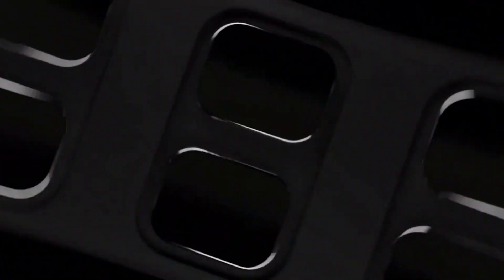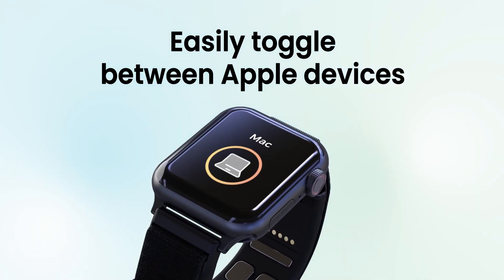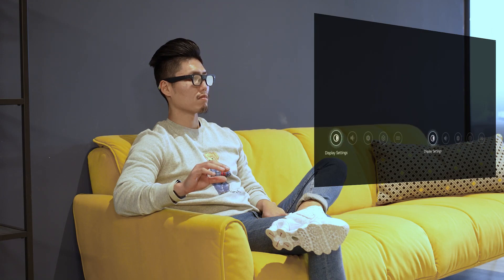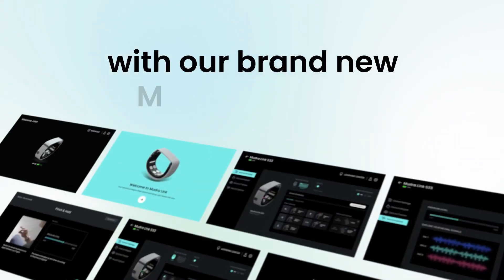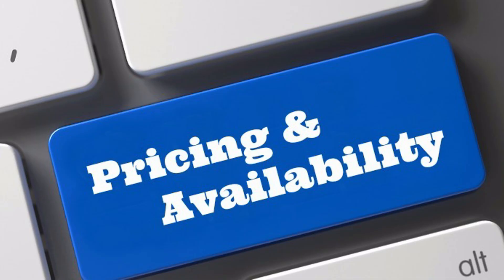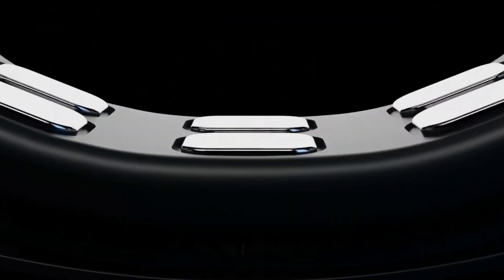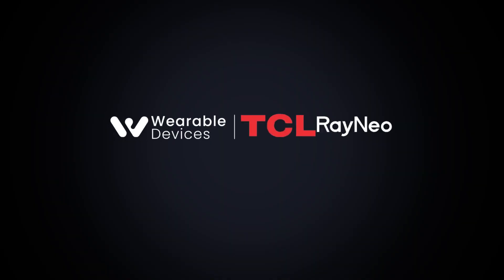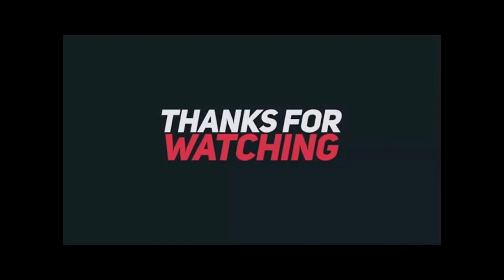Mudra Band & Mudra Link: Revolutionizing Touch-Free Device Control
Discover the future of touch-free technology with the Mudra Band and Mudra Link! These innovative wearables allow you to control your devices effortlessly through simple hand gestures. Whether you're an Apple enthusiast or an Android user, these devices offer seamless integration and intuitive control. Join us as we explore their features, benefits, and how they're set to revolutionize our interaction with technology.